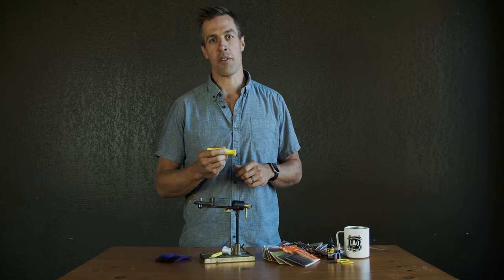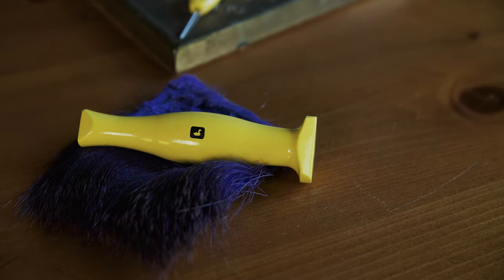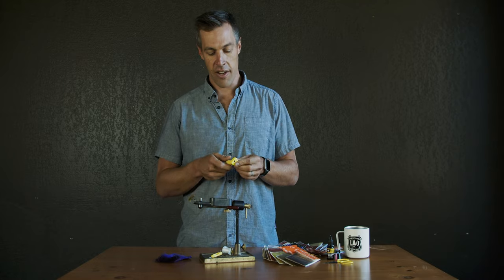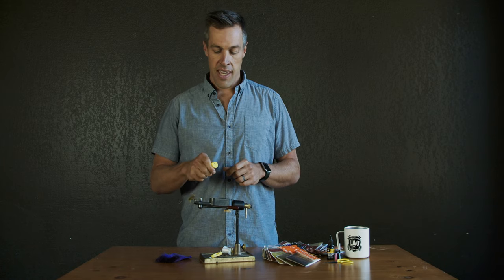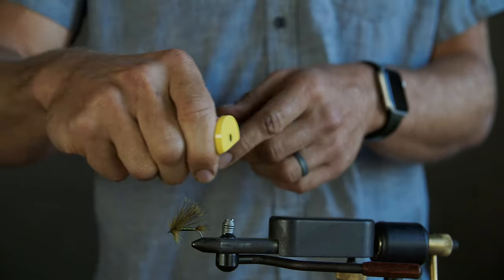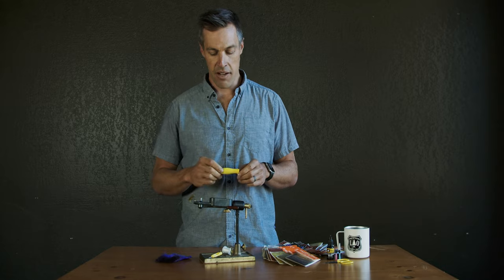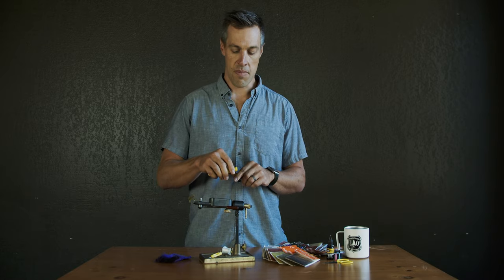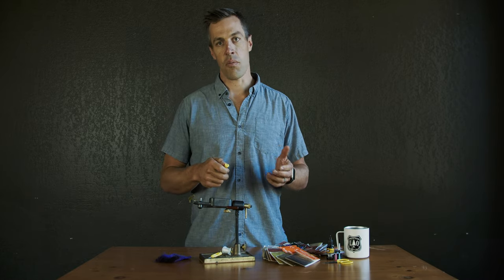Loon Outdoors Ergo Hair Packer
The most important tool for spinning hair and shaping flies is a vacuum cleaner. The second most important tool is a hair packer. The familiar shape of the Ergo Hair Packer is borrowed from the cork handle of a fly rod. It sits comfortably in hand, and provides enough mass and taper to push against to make sure that your spun hair gets packed as tight as a bowl at a Mongolian Barbecue. There are two different diameters of hole for accommodating flies of different sizes, and the ends are beveled to ensure that hair can be packed deep into the bend of the hook.  See the Loon Outdoors Ergo Hair Packer